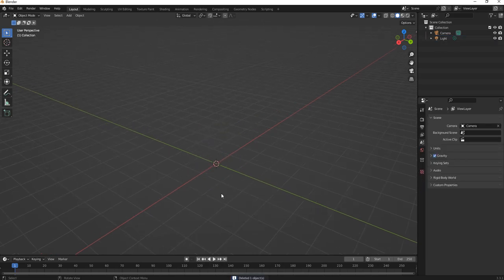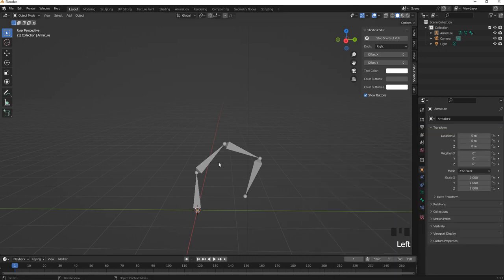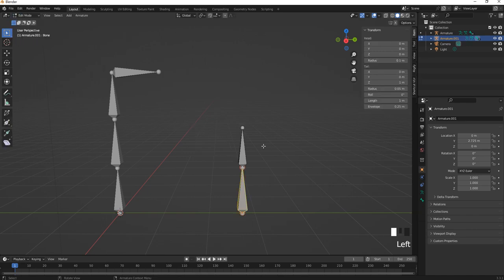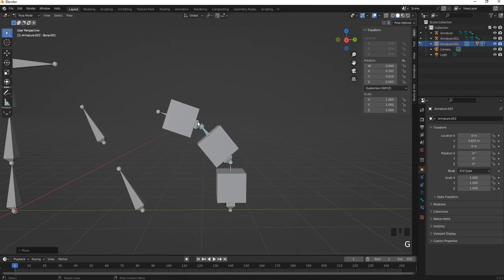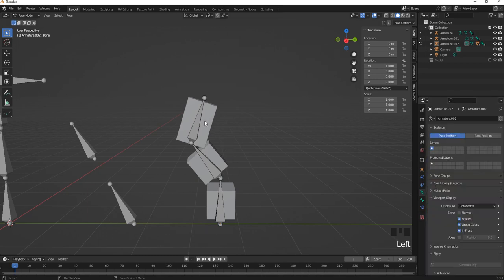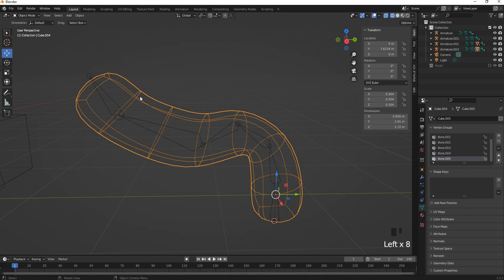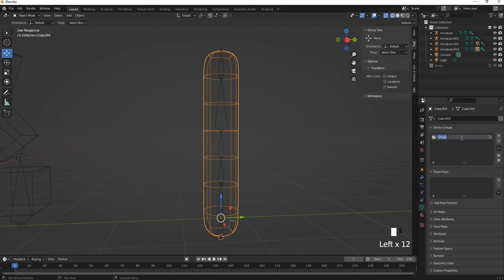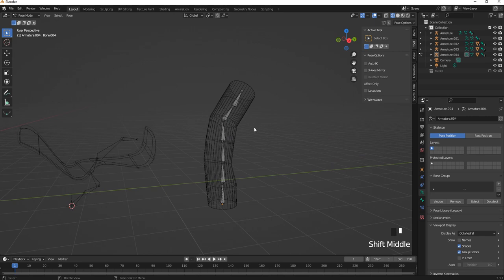LV1_03_NTUT_Blender_017_Basic Skeleton Control